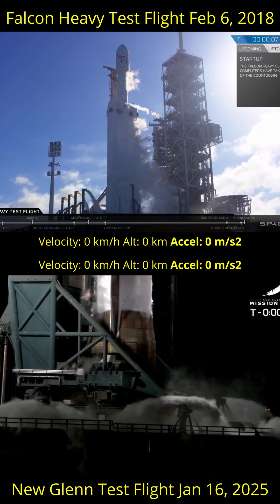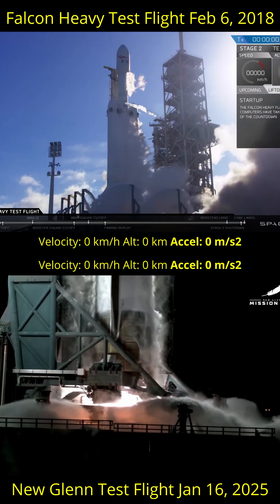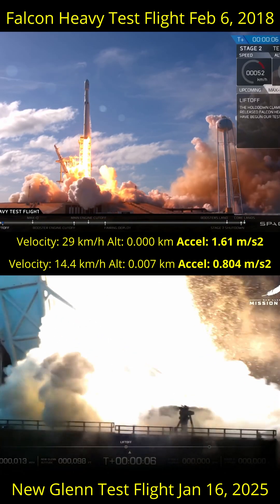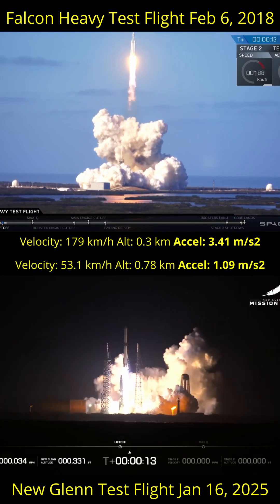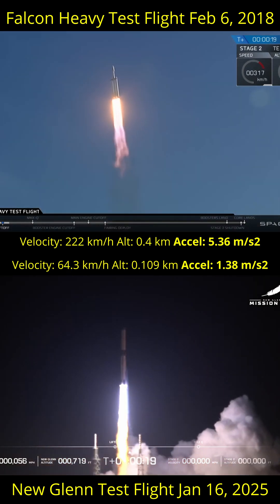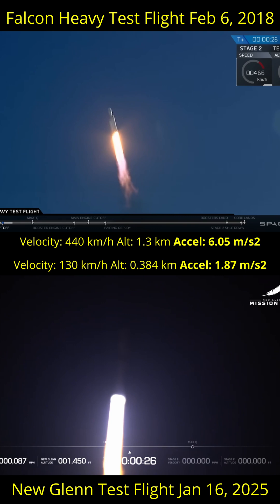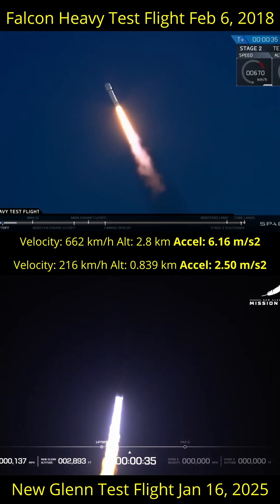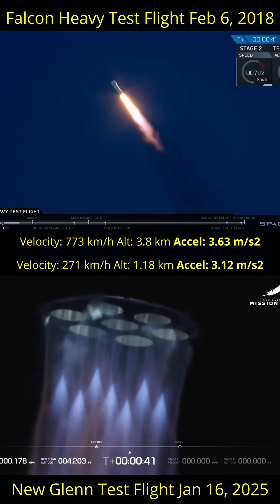Slow Acceleration Off the Pad: New Glenn Test Flight vs Falcon Heavy Test Flight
Blue Origin's New Glenn rocket seemed to accelerate slowly on launch, but here's the actual acceleration calculated from the telemetry. This is compared to Falcon Heavy's first test flight, which is about the most equivalent launch since they are the only two heavy lift rockets with a fully first stage that is designed to be fully reusable.
Whether this slow acceleration is by design or was due to under-performance of the engines on launch is an open question and unlike SpaceX, Blue Origin doesn't provides very little information to the public.

Here's the raw data (tab delineated):
 New Glenn    Falcon Heavy
Seconds Alt (km) V (km/h) dV A (m/s2) Alt (km) V (km/h) dV A (m/s2) A (running average)
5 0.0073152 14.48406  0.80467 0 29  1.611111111
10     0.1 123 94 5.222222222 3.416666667
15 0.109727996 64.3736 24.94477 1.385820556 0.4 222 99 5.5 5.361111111
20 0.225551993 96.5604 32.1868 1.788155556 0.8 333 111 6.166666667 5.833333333
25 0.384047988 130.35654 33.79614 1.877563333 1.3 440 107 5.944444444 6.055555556
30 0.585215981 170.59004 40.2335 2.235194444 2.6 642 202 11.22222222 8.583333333
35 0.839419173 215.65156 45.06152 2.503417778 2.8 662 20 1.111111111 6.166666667
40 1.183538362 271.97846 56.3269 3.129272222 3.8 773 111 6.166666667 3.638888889
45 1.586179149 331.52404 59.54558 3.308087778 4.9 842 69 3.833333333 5
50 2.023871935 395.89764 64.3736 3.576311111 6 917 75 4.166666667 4

The running average of the last 2 values for Falcon Heavy acceleration was used in the video because the velocity in the live stream telemetry bounces around at points in ways that couldn't be physically possible.